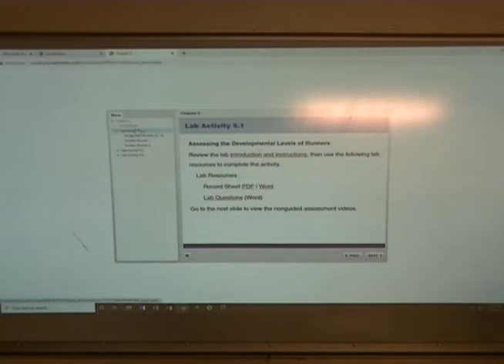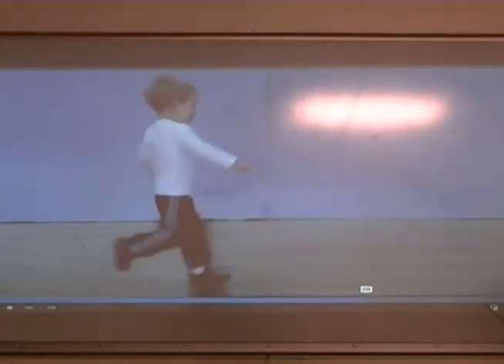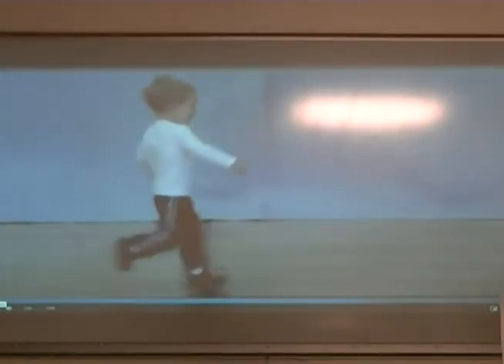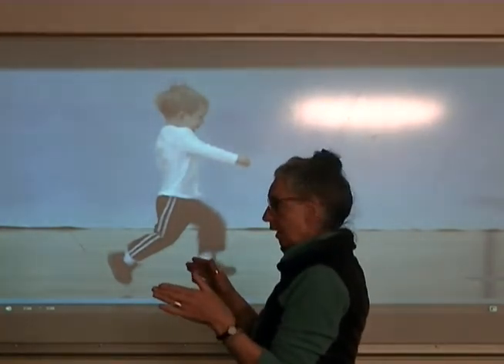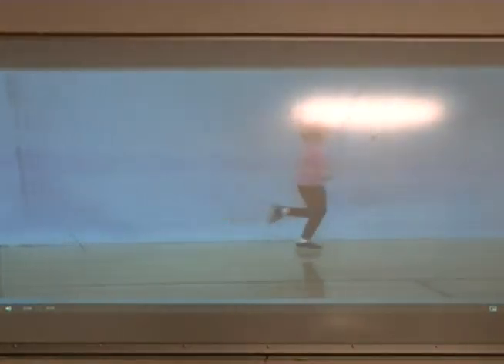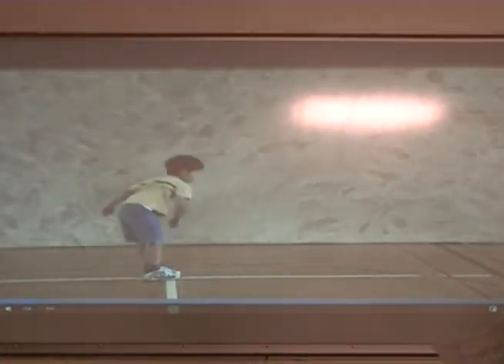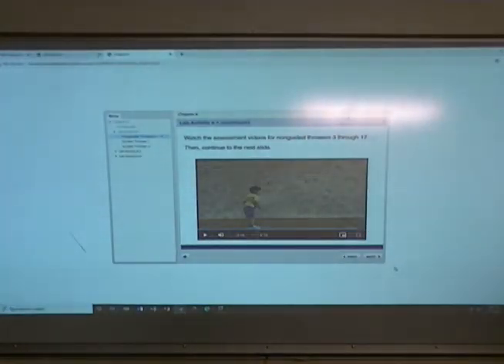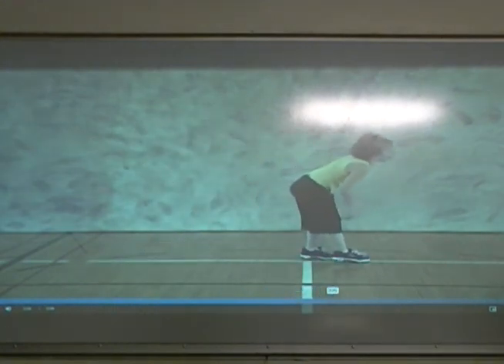HLED 2170L Jan 27 21